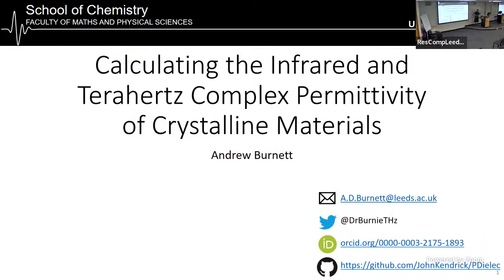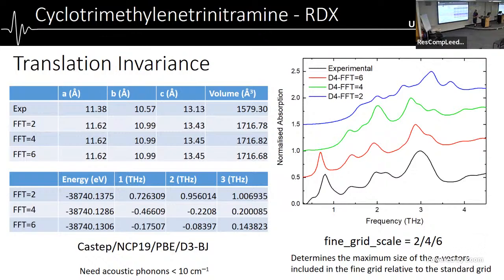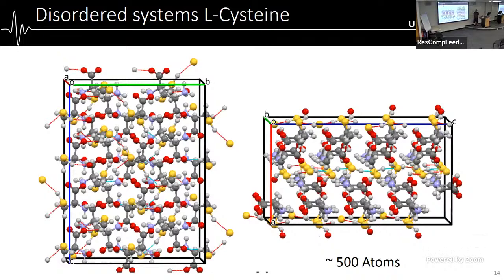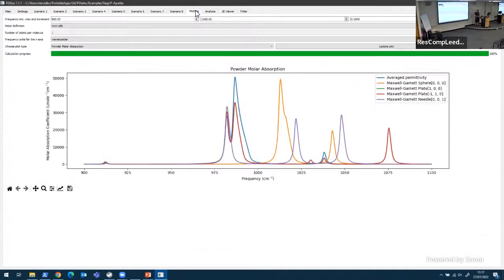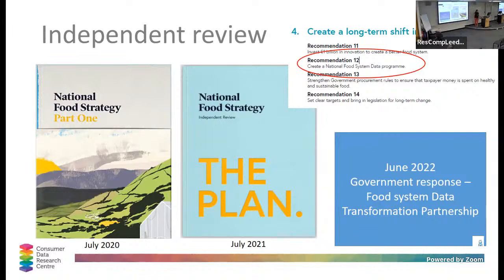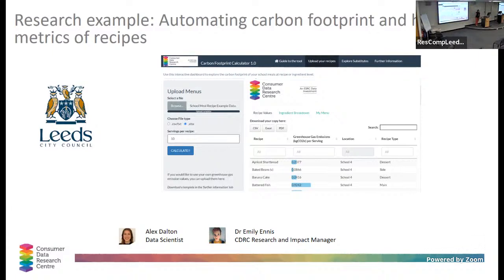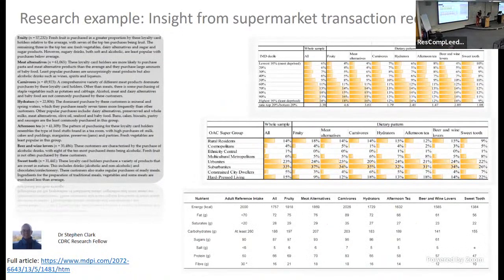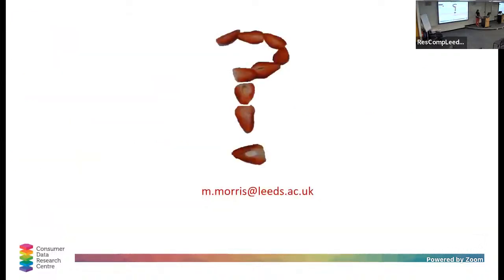ResCompLeedsCon2022 Day 2: Research Portfolio talks